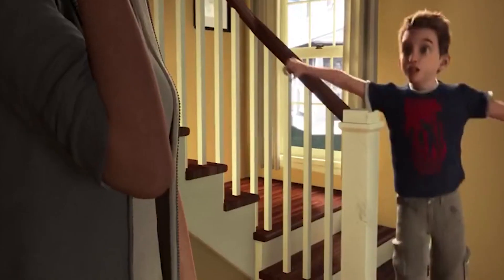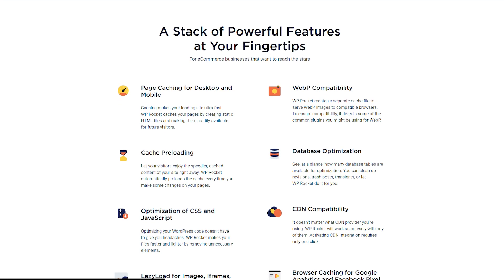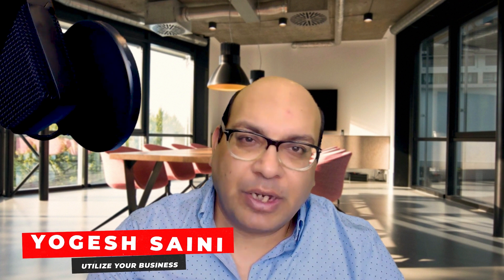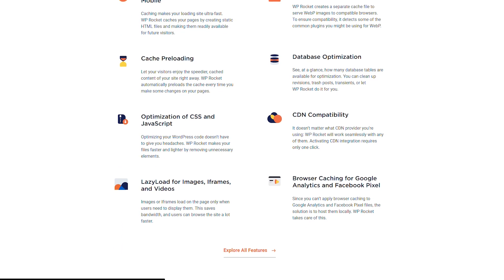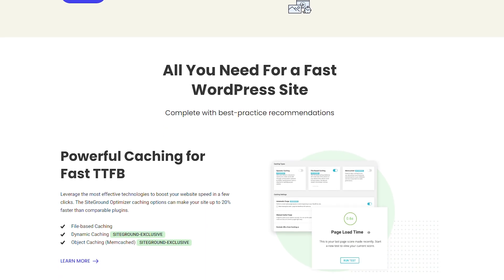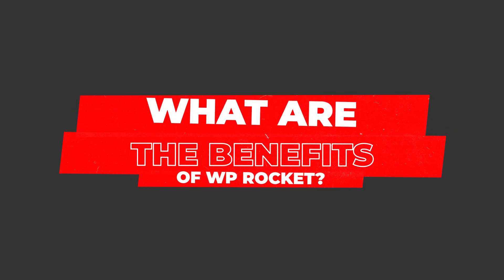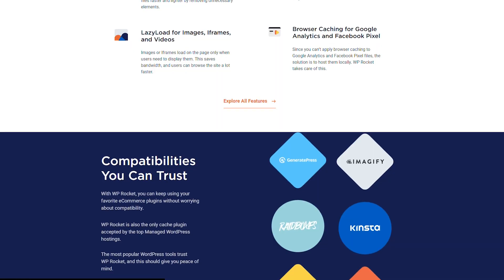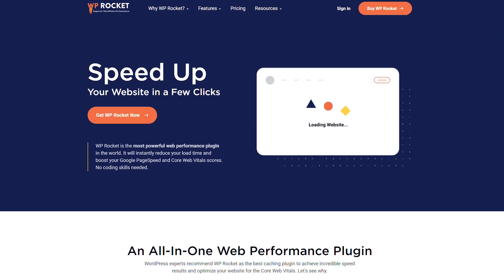Wp Rocket Vs Sg Optimizer which one to use?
Looking for the best WordPress caching plugin? WP Rocket and SG Optimizer are both great options, but which one is the best for you? Watch this video to find out!

0:00 Intro
1:19 Wp Rocket Vs Sg Optimizer
2:22 How do they work?
3:40 Benefits of WP Rocket
4:20 Benefits of Sg Optimizer
4:36 When to use WP Rocket
5:20 When to use Sg Optimizer
6:40 Summary